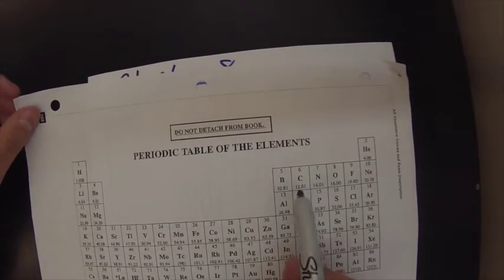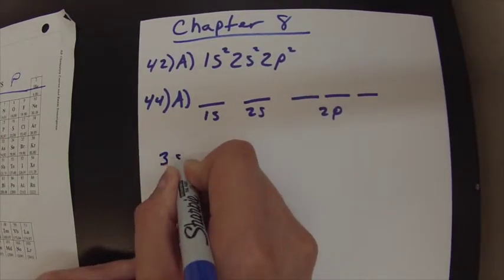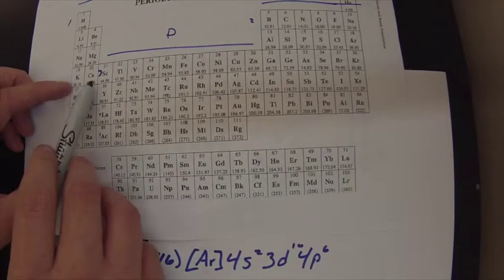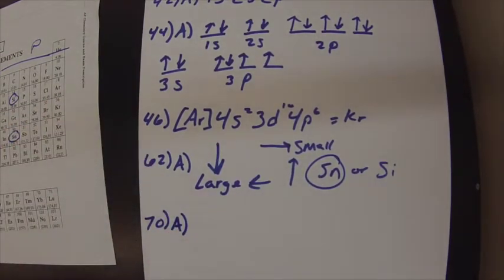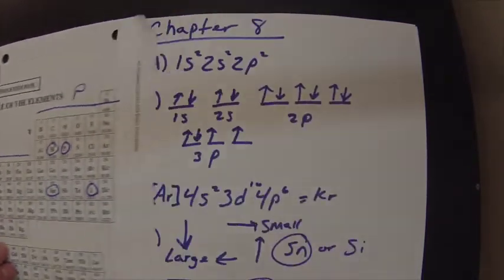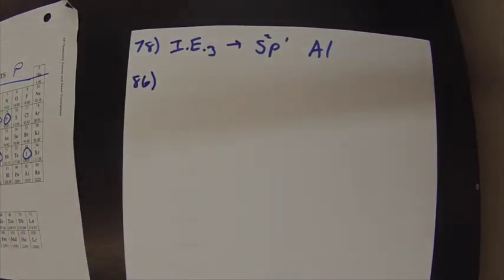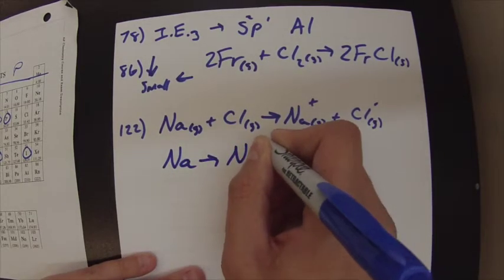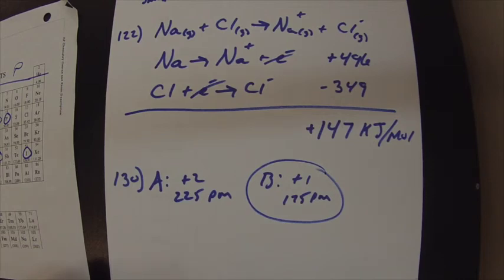AP Chemistry Chapter 8: Periodic Properties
Video of me doing selected problems from Tro's Chemistry: A Molecular Approach, AP Edition, 3rd edition. It covers electron configurations, orbital diagrams, and periodic trends (periodicity) such as atomic radii and ionization energy. For more help with electron configurations and orbital diagrams, check out my videos on them specifically.